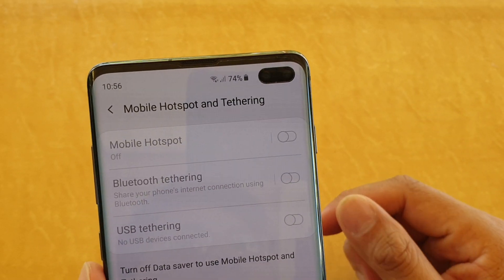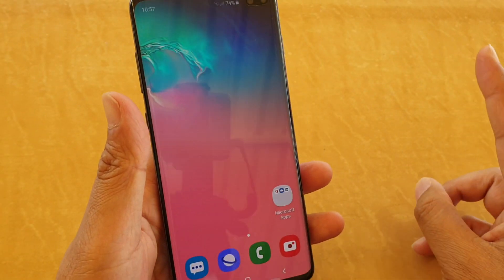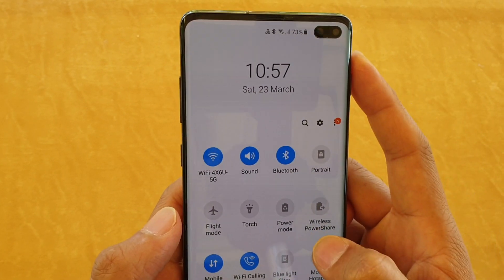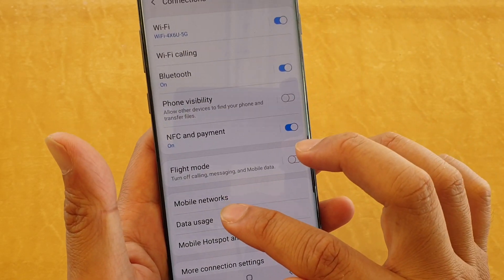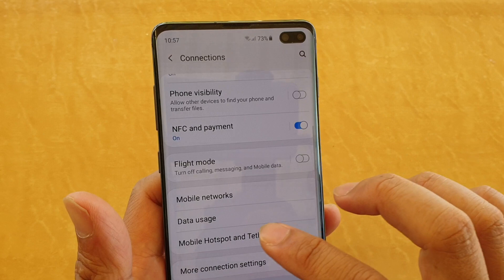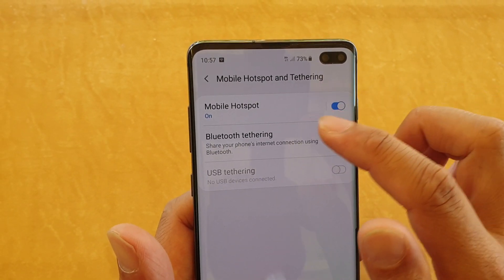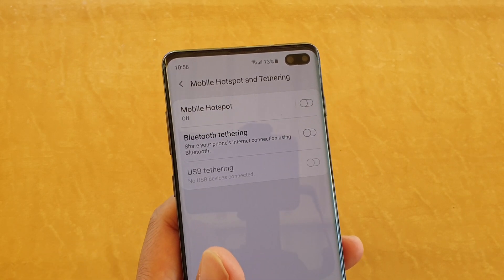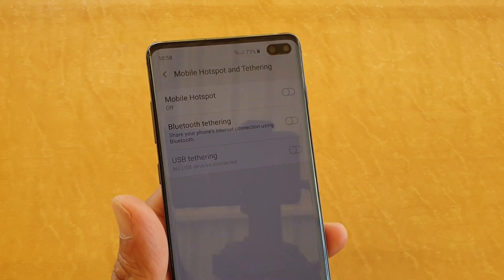Fix Wi-Fi Hotspot is Grayed out on Android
Learn how you can fix wifi hotspot is grayed out on Android and allow you to share internet connection again.